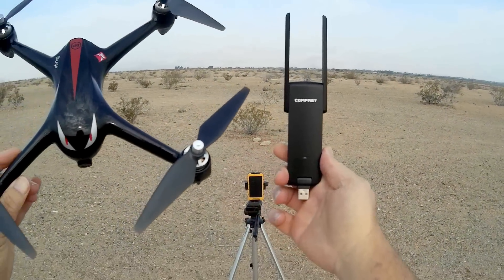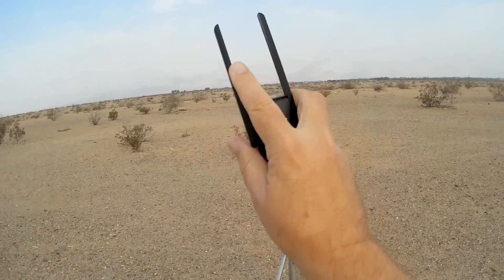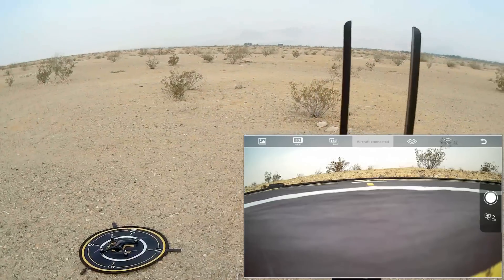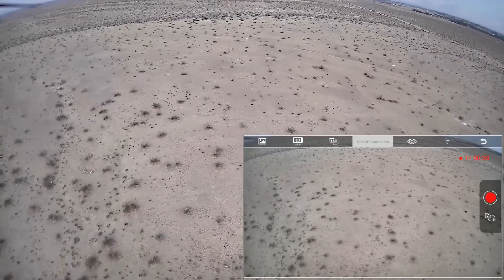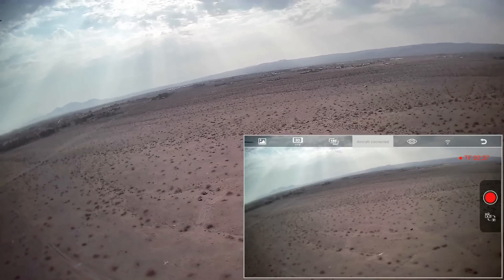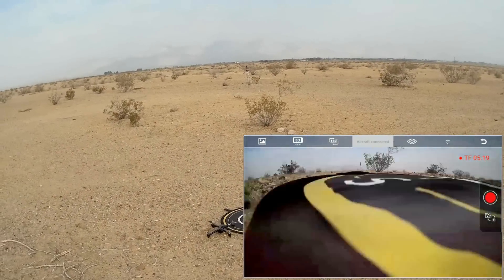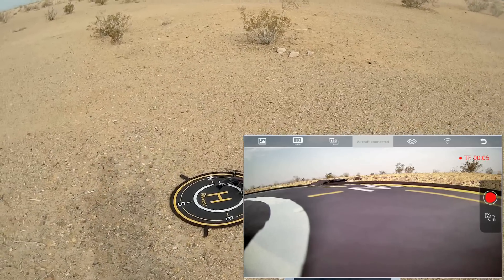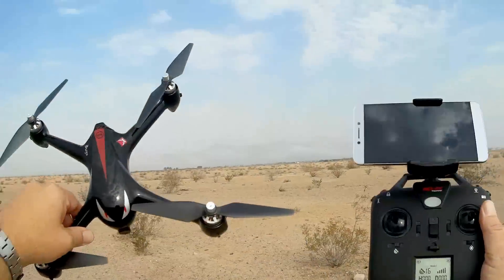COMFAST CF-WR371AC 5G WiFi Repeater for Long Range Drone Flight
Can this inexpensive 5G WiFi repeater improve long distance FPV flight (similar to the Mi 2 repeater)?  Let's find out.

Pros
- It's cheap.
- An actual portable 802.11ac WiFi repeater.  These are somewhat hard to find.
- Includes dual antennas with automatic antenna switching for best reception.
- Easy to setup using chrome browser.

Cons
- Does not seem to have signal amplification capability.  Only achieved a slight range increase (about 50 meters) by placing the repeater down the intended direction of flight.  But range increase provided by the switching antennas was minimal.

MUSIC LICENSE
"Awel" by stefsax